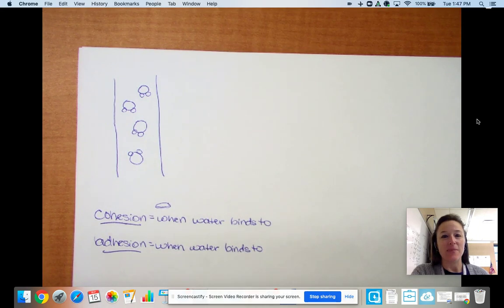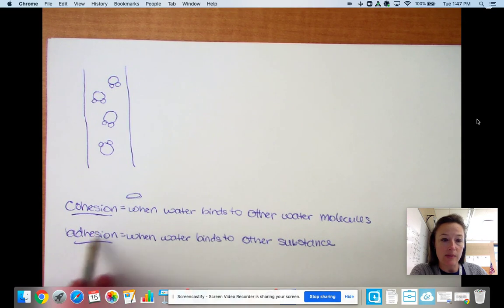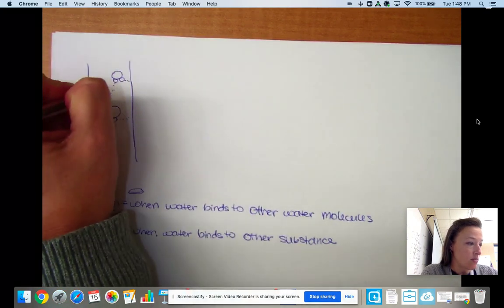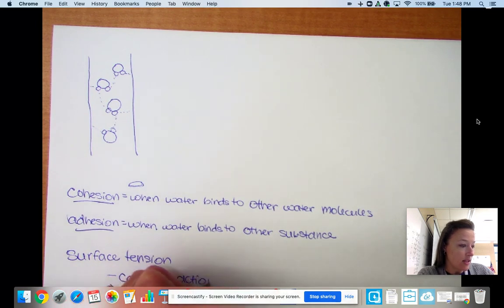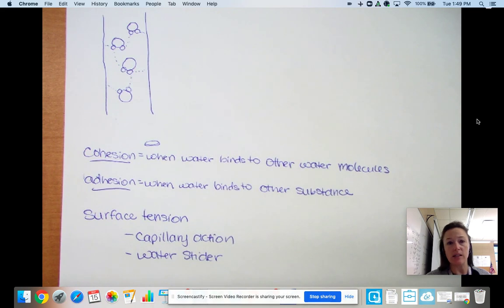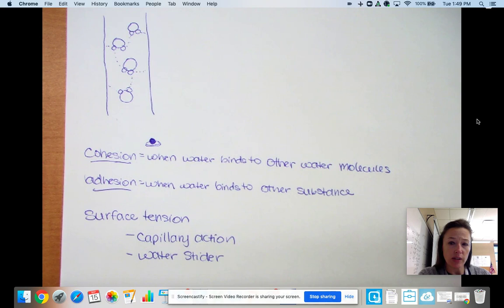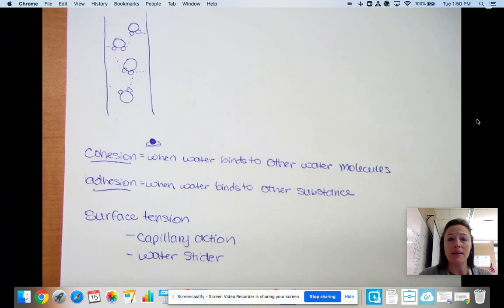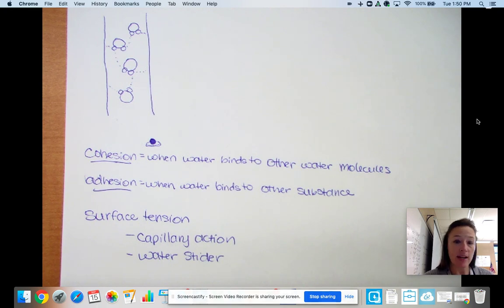cohesion, adhesion, and surface tension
Covers material that addresses the following learning targets:
I can define the cohesion of water and tell how this property contributes to life.
I can define adhesion of water and tell how this property contributes to life.
I can define surface tension and explain how this property contributes to life.